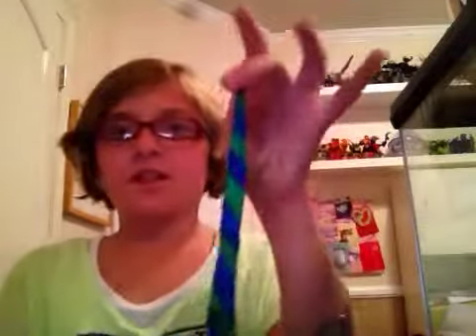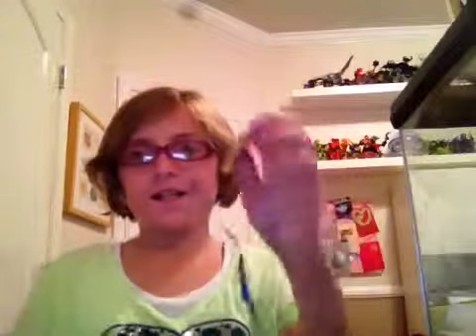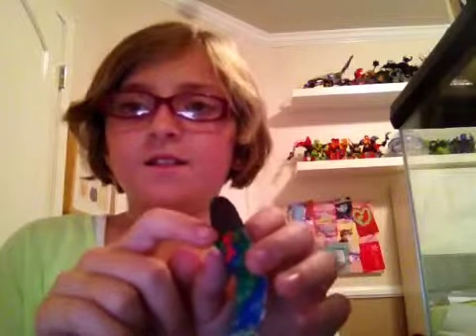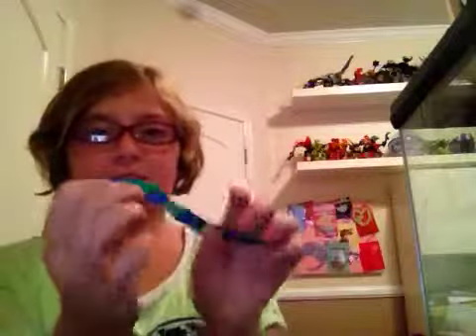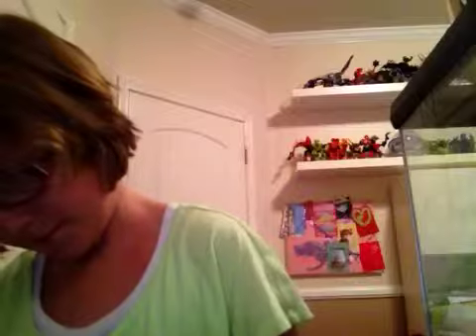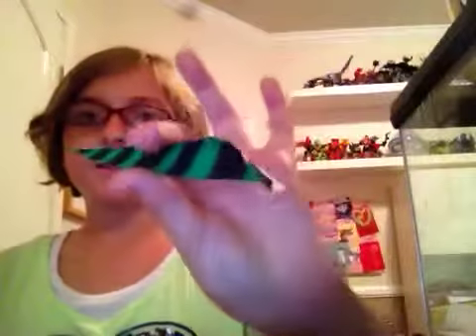Collectible paper snakes